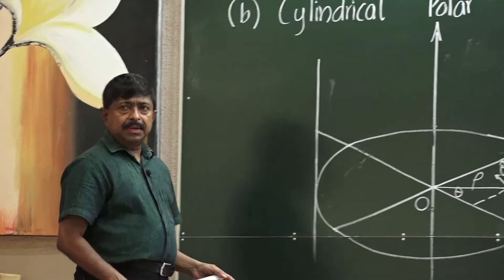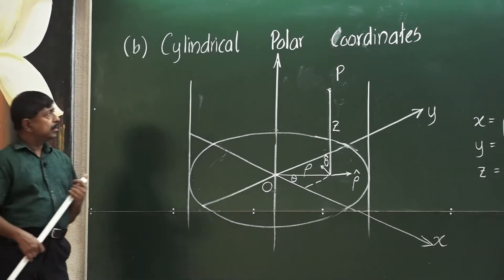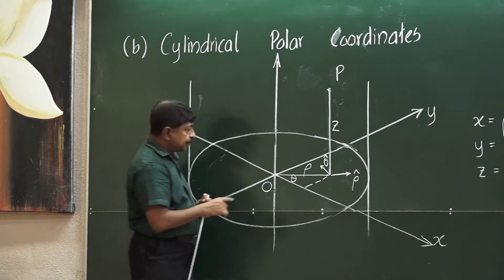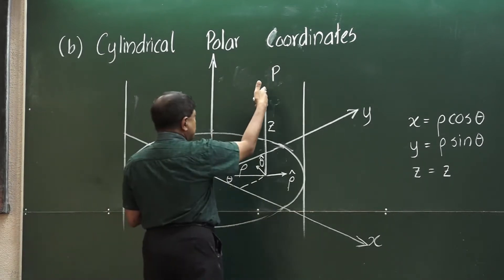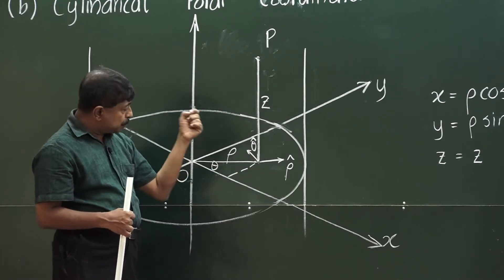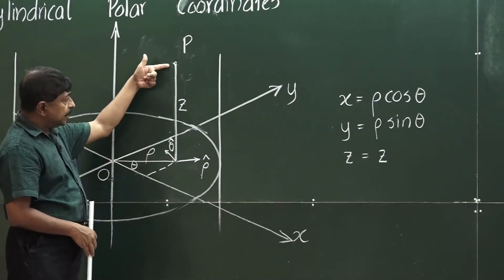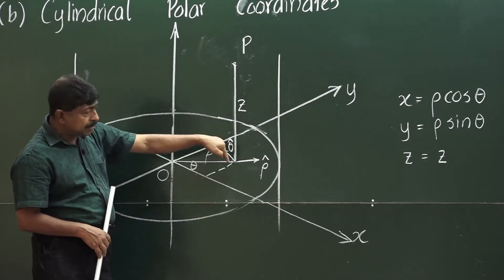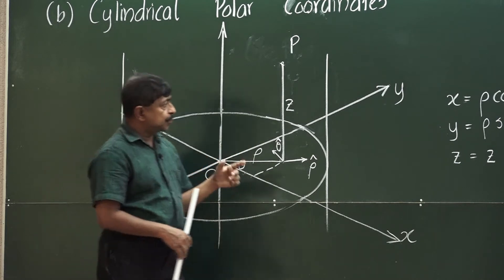Coordinate Transformation | Pantaleon Perera | EPISODE 3.2.3